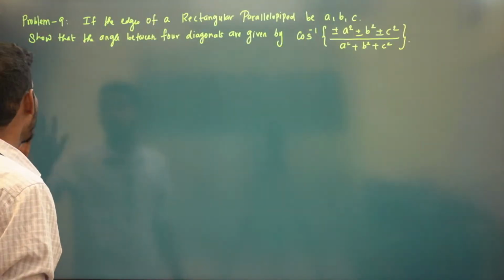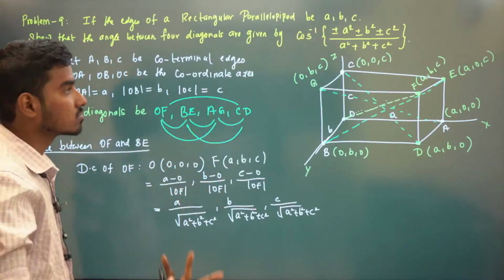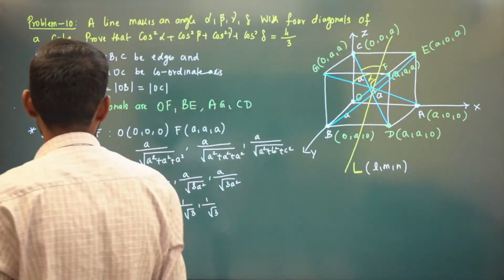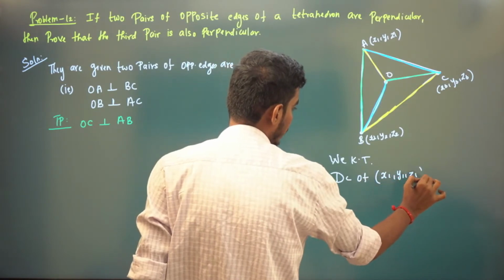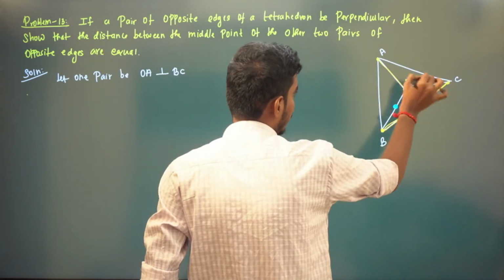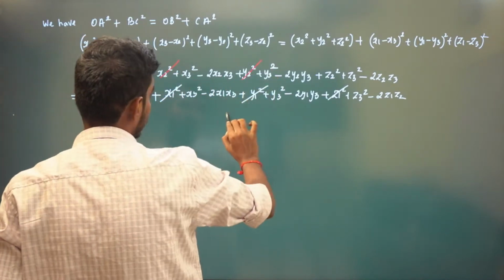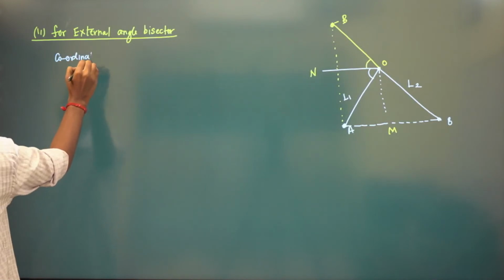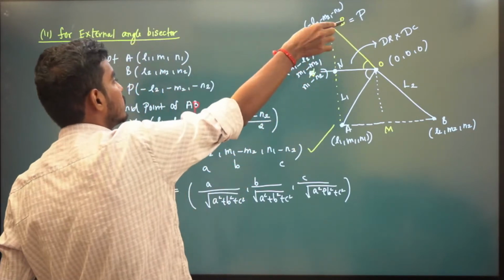Analytical Geometry - L03 - UPSC Mathematics Optional